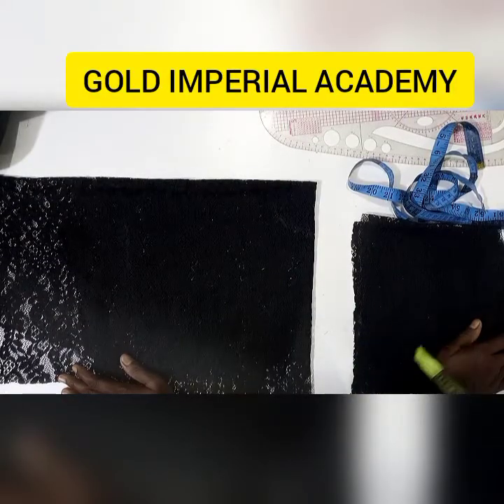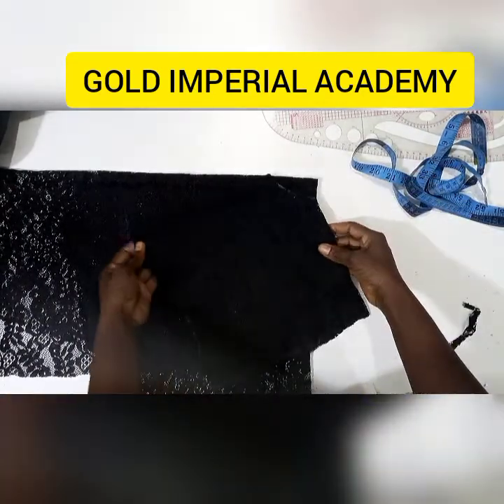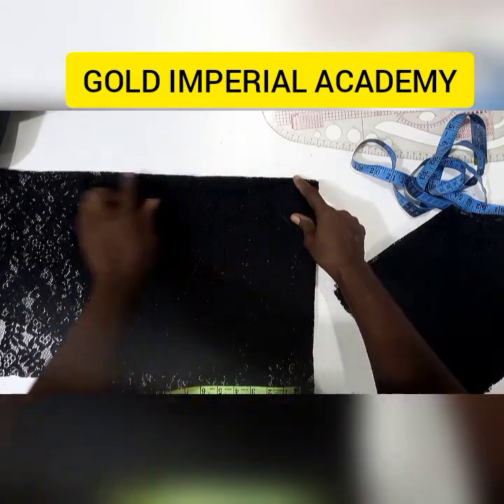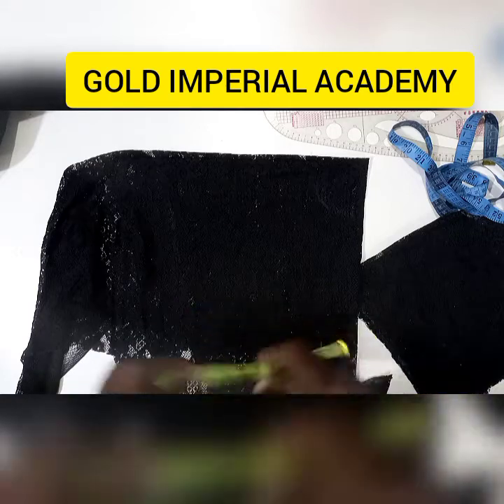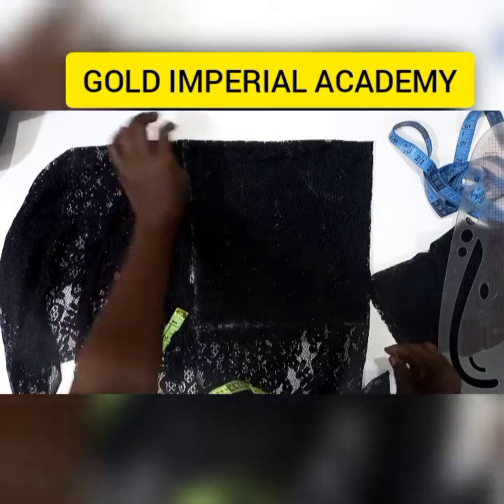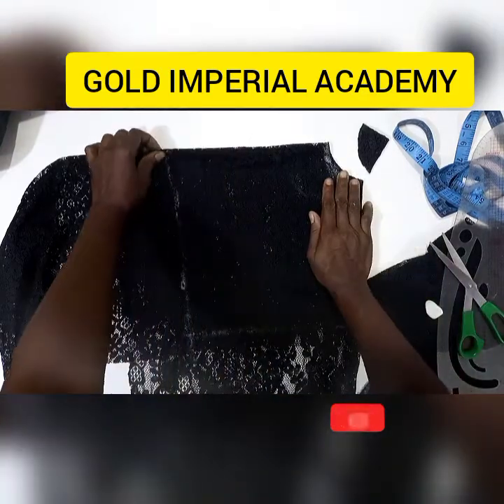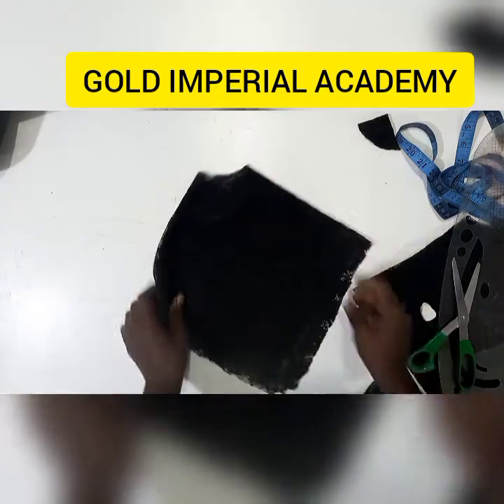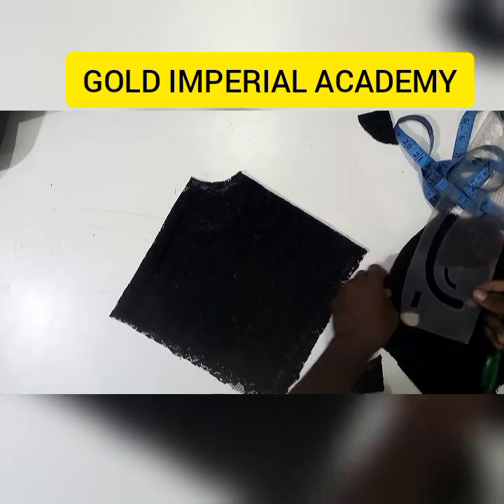Simple steps in making a Handkerchief flare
Making the handkerchief flare is quite simple yet, may be confusing to some Sewmates.

In this tutorial, we have shown the simple steps to achieve the handkerchief flare.

Happy learning!!